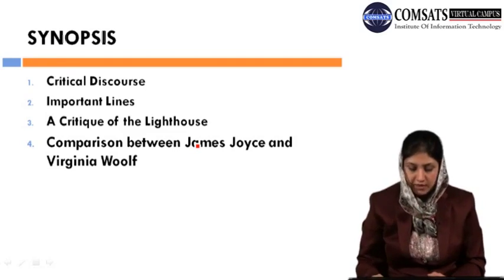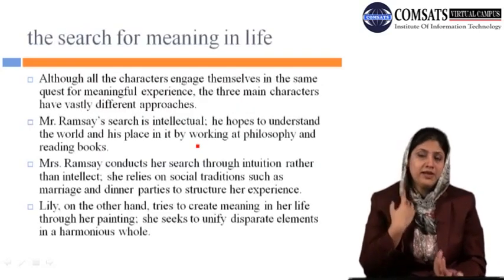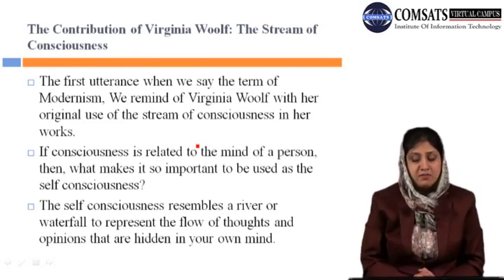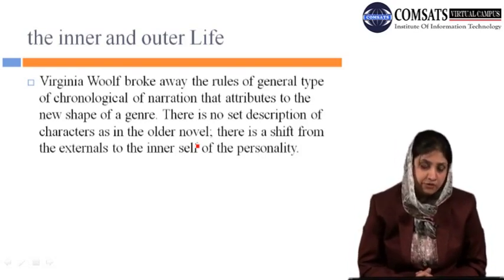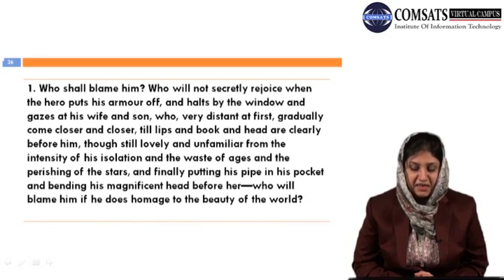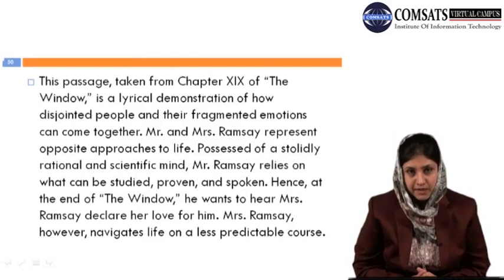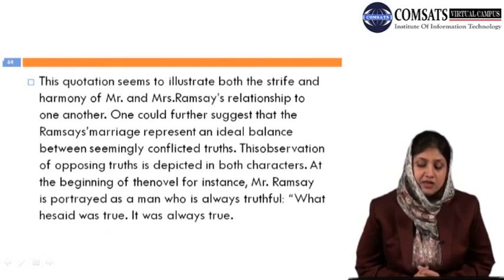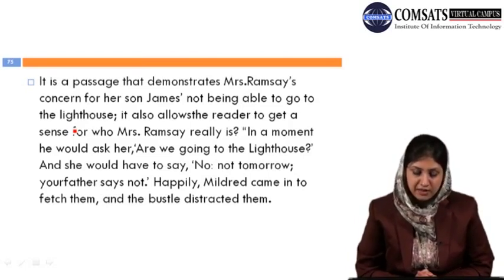The Main Symbols ENG501 LECTURE in Hindi Urdu 12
symbol name,
types of symbolism in literature,
symbols of strength and growth,
symbols and their meanings list,
sign and symbols meaning,
symbols that represent me,
characteristics of symbolism,